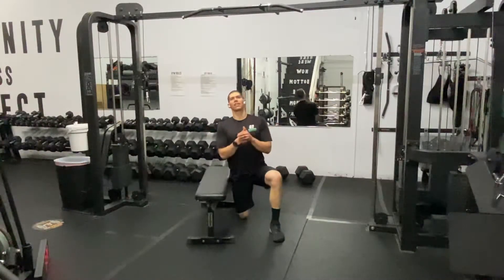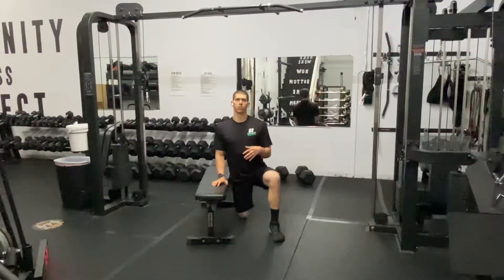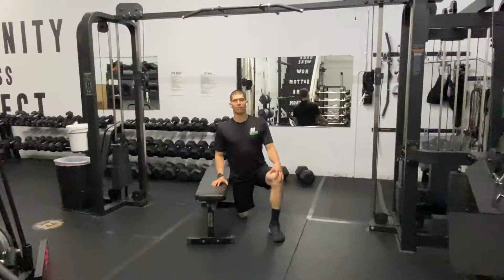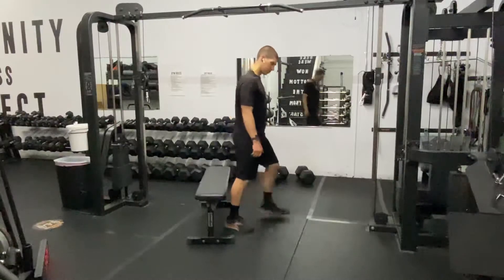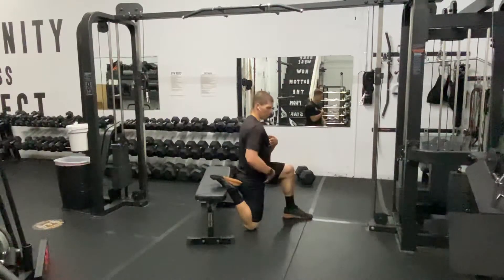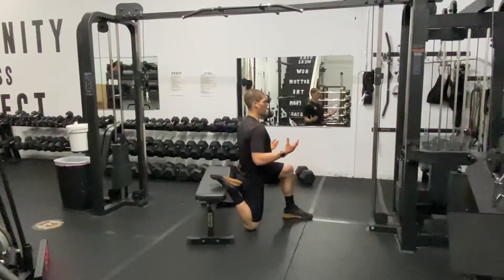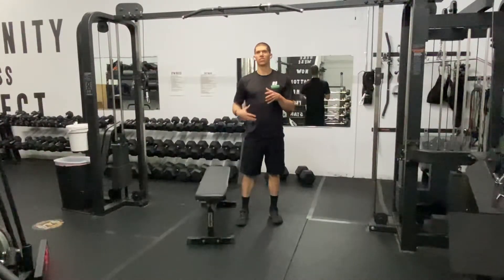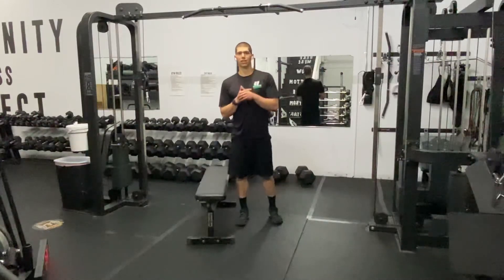Body Armor By Tank Ep 85: Unglue your hips with the couch stretch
Your Problem: You sit at the desk all day and your hips are TIGHT!

Your Solution: Fix it with the Couch stretch

Your Result: Fix your tight hips, make your back feel better!